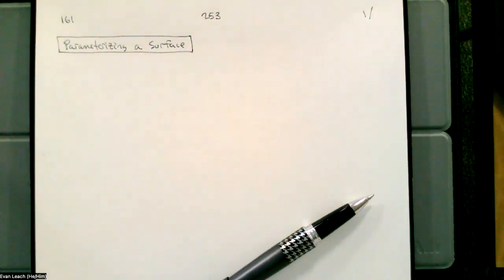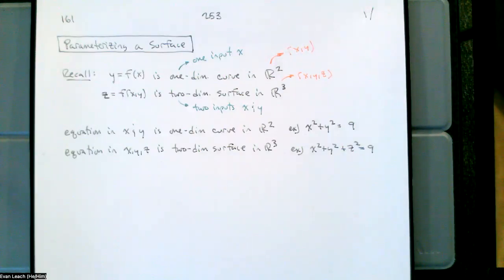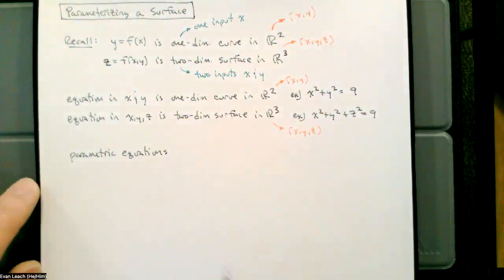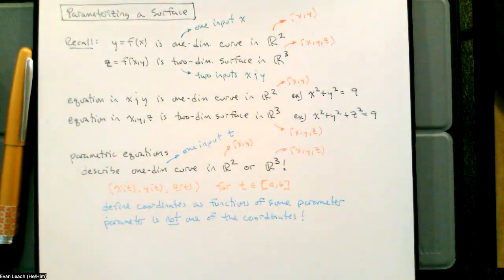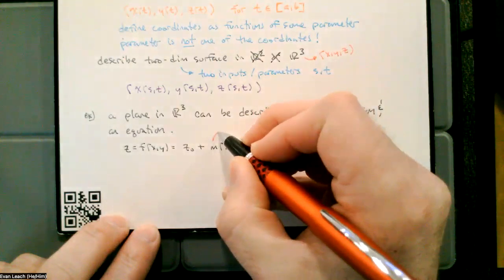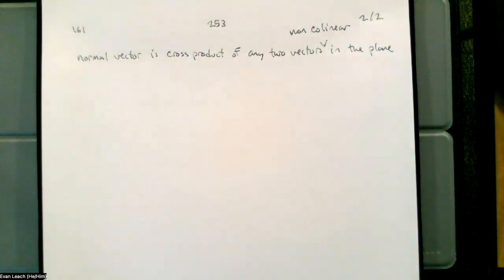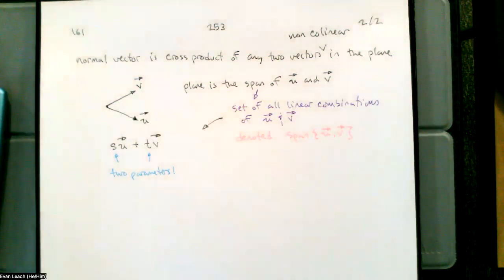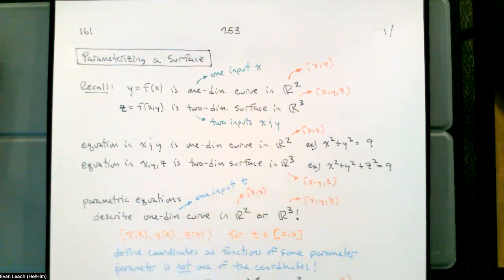253.161.1 Parameterizing a Surface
In this video, we find out that we can use two parameters to parameterize a surface. One parameter for a one dimensional curve, two parameters for a two dimensional surface.